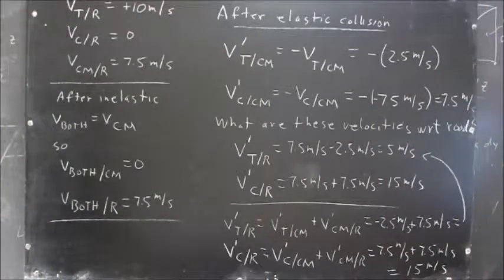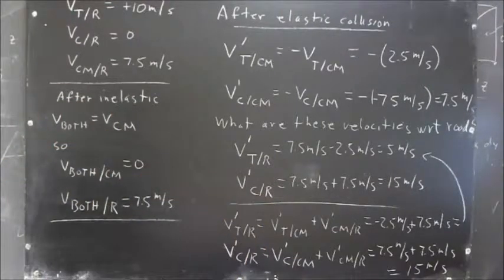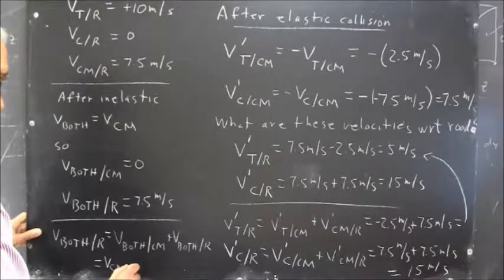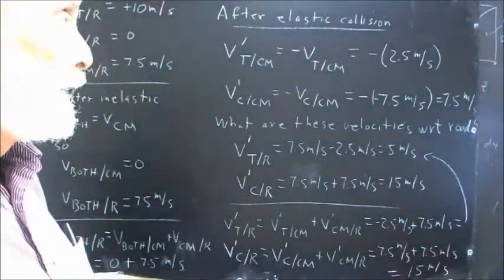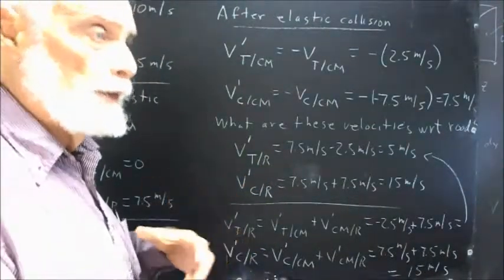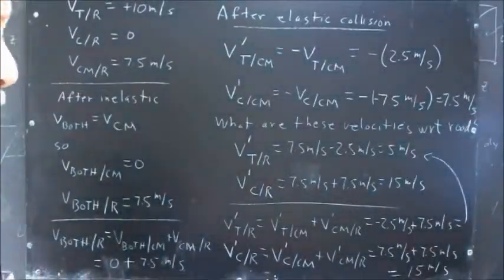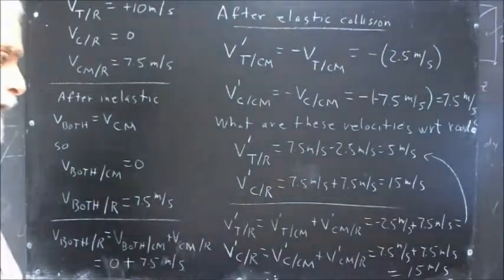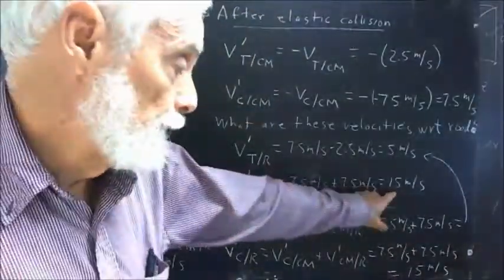231 159 class review elastic collision in CM frame translated to road frame